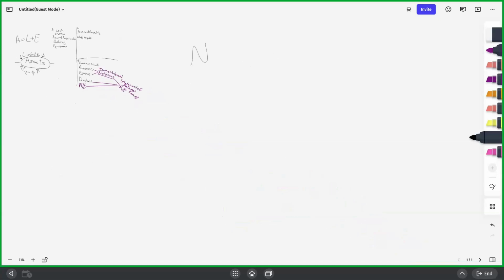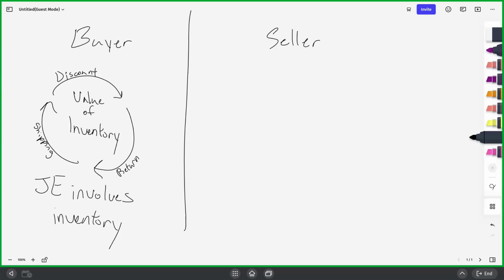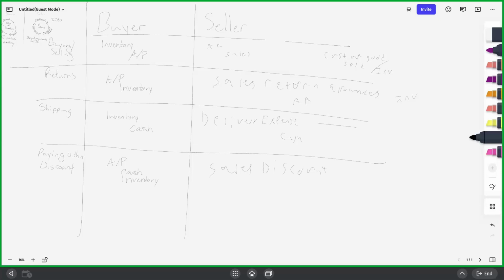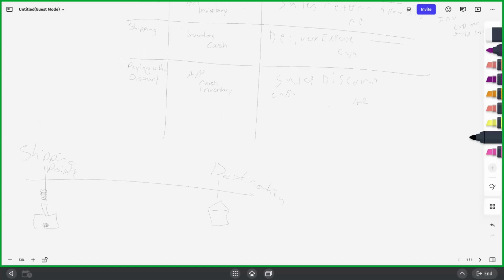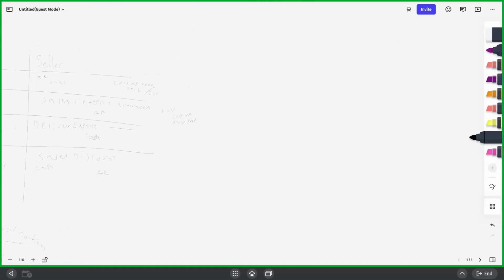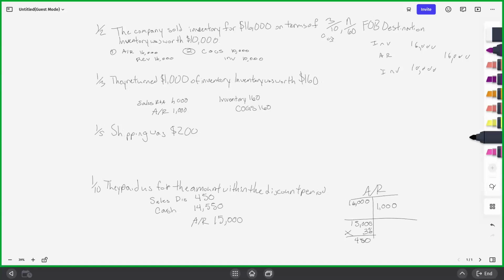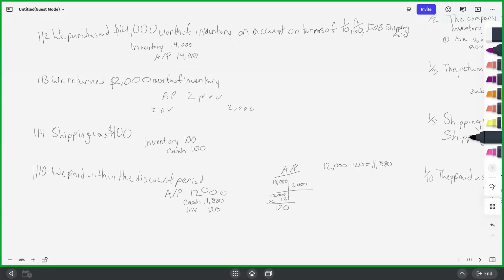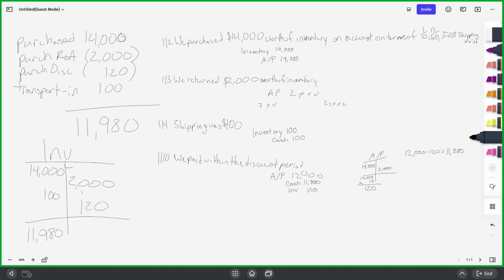2/21/2024 Focus Chapter 4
We focus on the main bones of chapter 4.